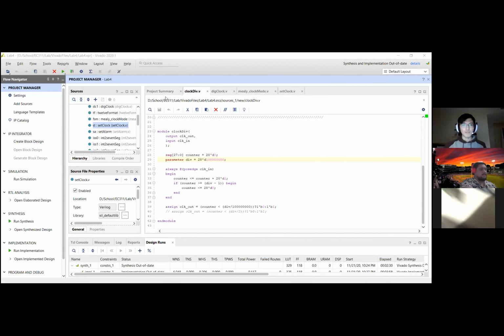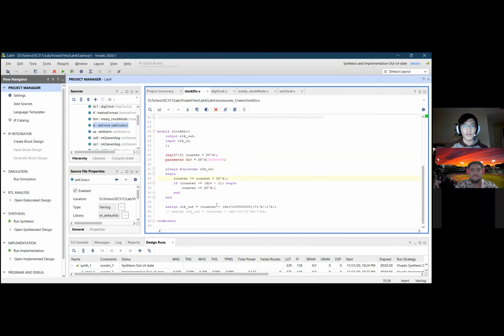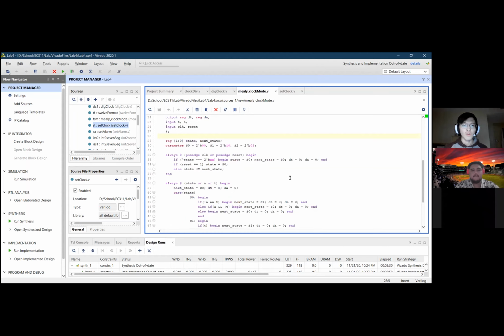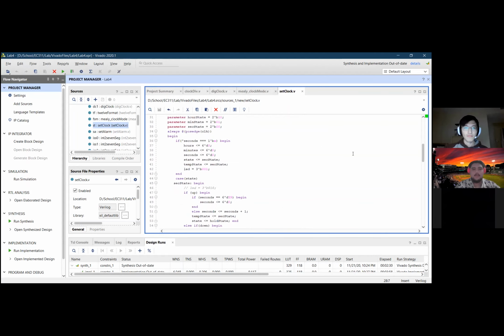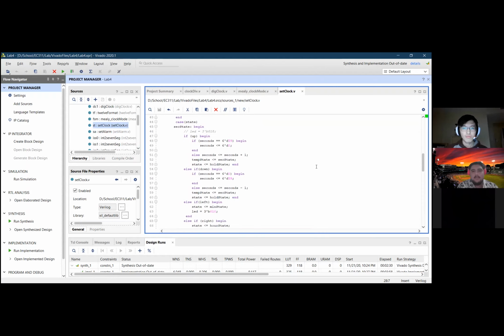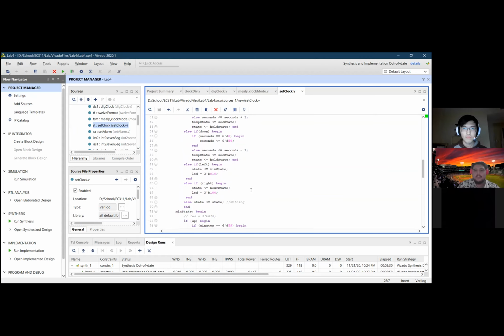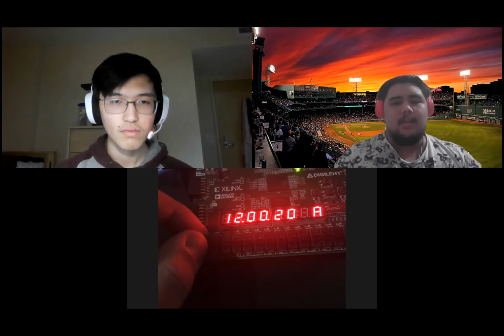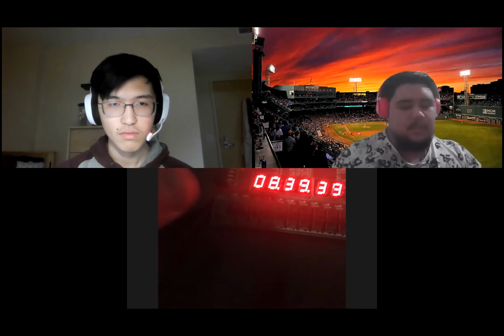EC311 Lab 4 Christian Arthur and Youssef Atti